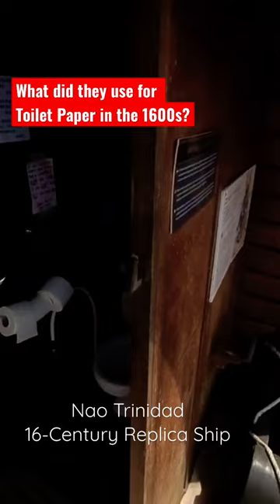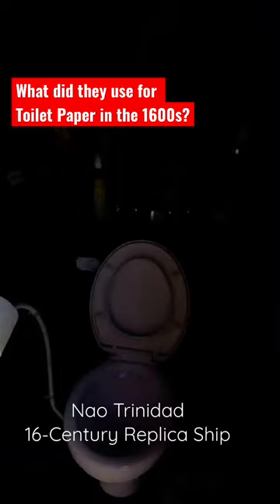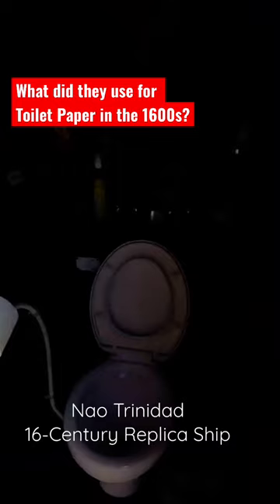Toilet Paper in the 1600s — Bathroom on the Nao Trinidad Spanish Ship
In this video we tour the Nao Trinidad 16-Century replica ship while it was docked in Baton Rouge, LA next to the USS Kidd and wonder what they used for toilet paper on the long sea journeys.

"The Nao Trinidad is a Spanish-built replica of the 16th-century flagship of the Magellan-Elcano expedition, the first to sail around the world," according to a news release. "The original was the flagship of the Armada del Maluco (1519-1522), captained by Ferdinand Magellan. Five Naos (a ship that combined the design elements of both Mediterranean and Northern European-style ships) departed from Sevilla, but only two made it to the Spice Islands; Nao Trinidad was one of them."

CAMERAS I USE:
Canon G7x Mark II
Insta360 X3

MY FAVORITE GEAR:
Signature Scent
My Camera Bag
Portable Power